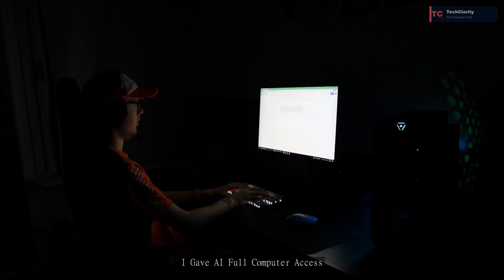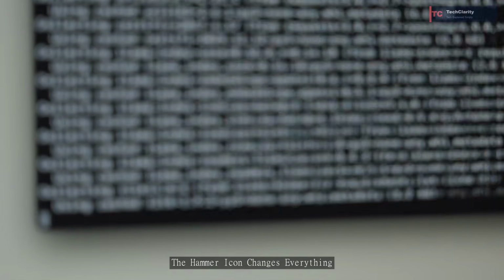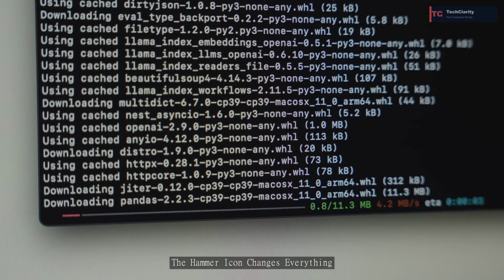Most Developers Don’t Understand MCP… Big Mistake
🚨 **99% of developers still don’t understand MCP…**

MCP (Model Context Protocol) is one of the most important concepts in AI right now — and almost no one is talking about it.

If you’re building with AI, this isn’t optional anymore.

In this video, you’ll learn:

* What MCP actually is (explained simply)
* How it connects AI models with tools & real-world data
* Why companies like Anthropic are focusing on it
* Step-by-step setup + real use cases
* How this changes the future of AI apps

This is the **missing layer** between AI models and real-world applications.

⏱️ **Timestamps**
00:00 – Why MCP matters
00:45 – What is MCP?
02:10 – How MCP works
04:30 – Integration with AI models
06:30 – Setup guide (step-by-step)
08:20 – Real-world use cases
09:30 – Future of MCP

Most developers are still building AI apps the old way.
MCP changes that completely.

Do you think MCP will become the standard for AI applications?

I simplify complex tech like AI, cloud, and developer tools so you stay ahead.